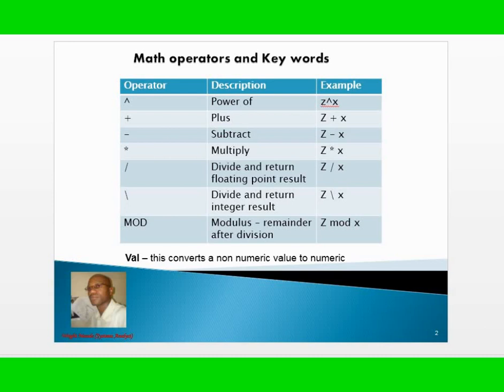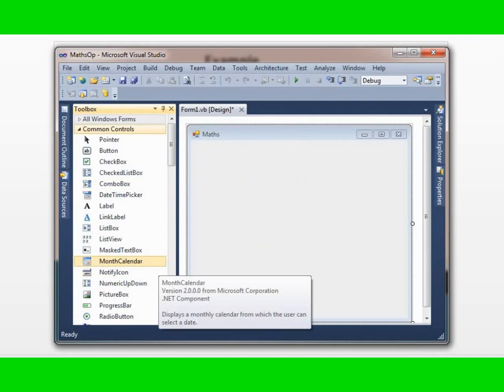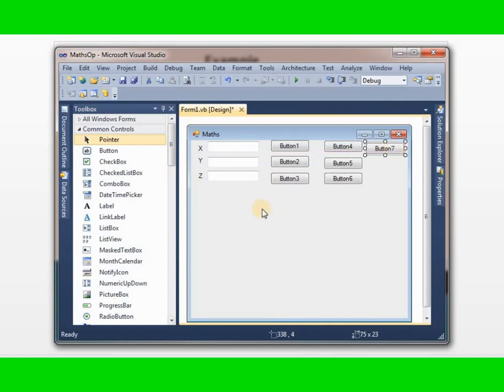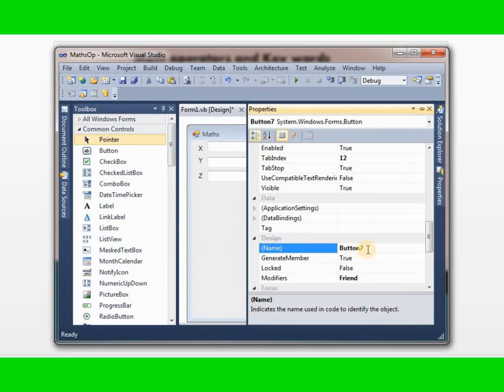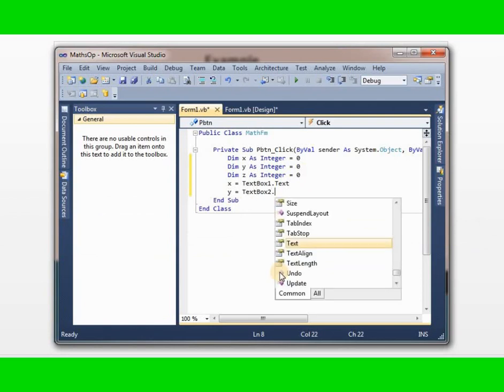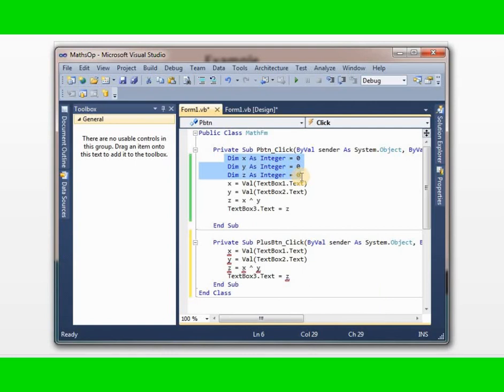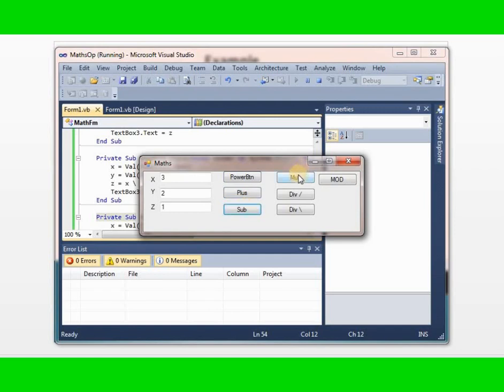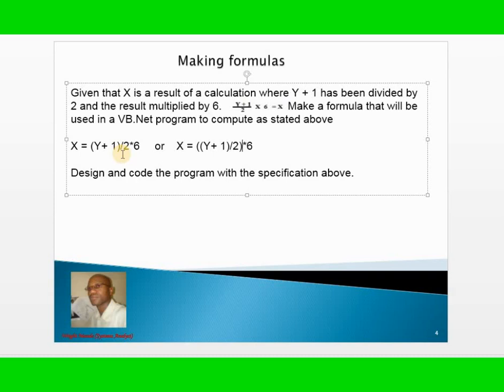Programming made simple using VB Net Maths operation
This part introduces mathematical operators in VB.NET. It also introduces the use of the Val clause. There is also the aspect of declaring variables and the use of local and global variables